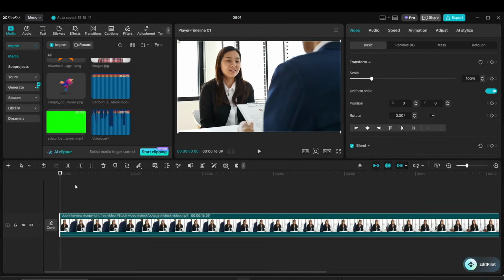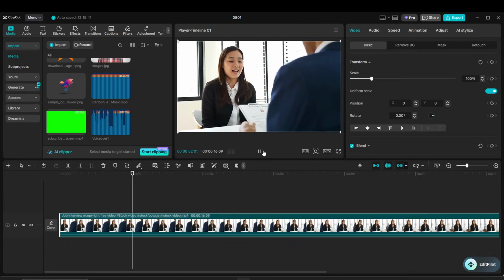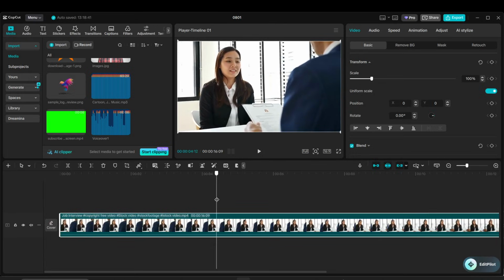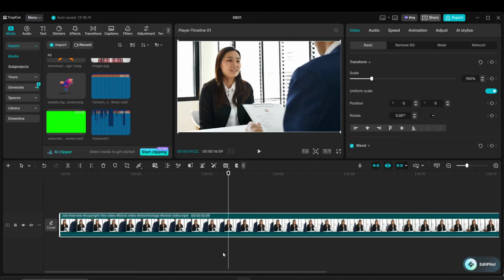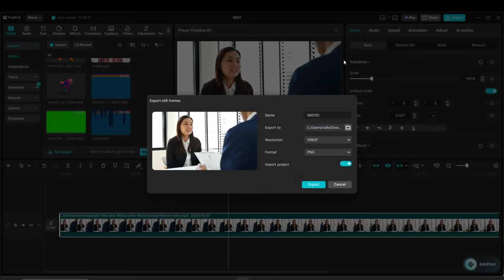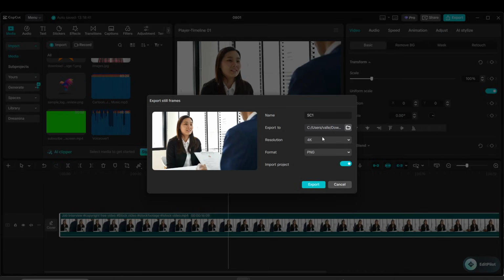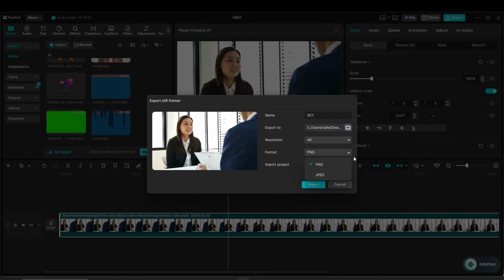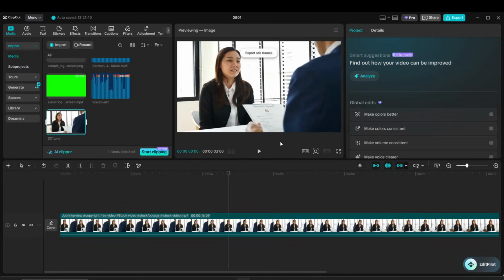How to Take Video Screenshots in CapCut PC (2026 Guide)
Want to capture a screenshot from your video in CapCut PC? In this updated 2026 beginner-friendly tutorial, I'll show you how to take video screenshots in CapCut PC step by step. Whether you want to save a specific frame, create thumbnails, capture images from your footage, or save a still frame for social media, this guide will help you quickly capture the exact moment you need.